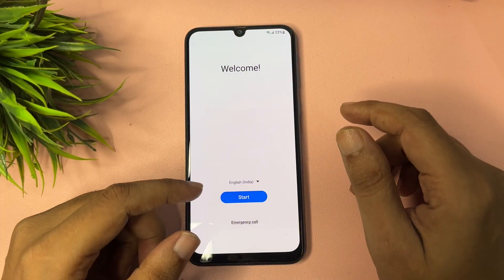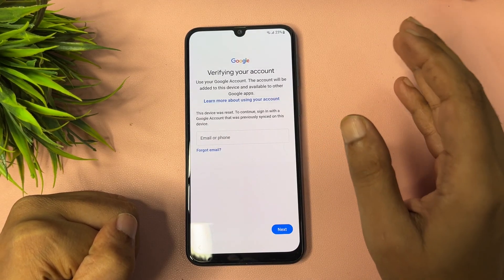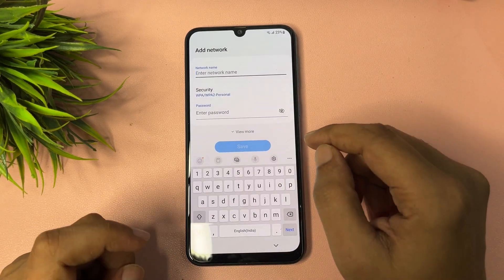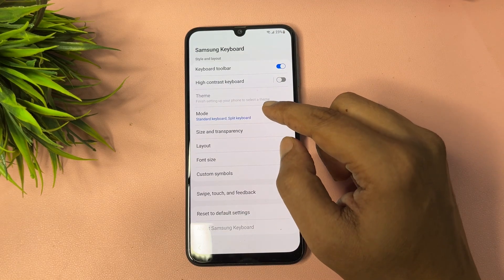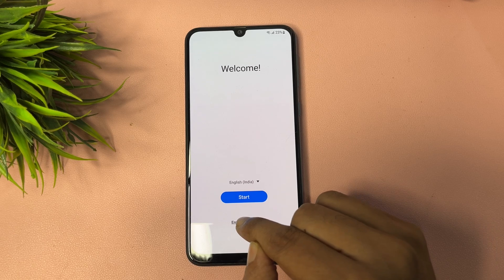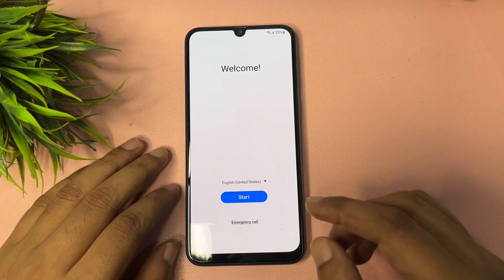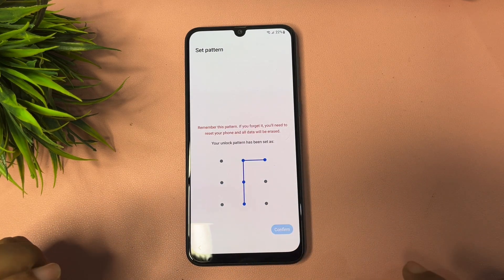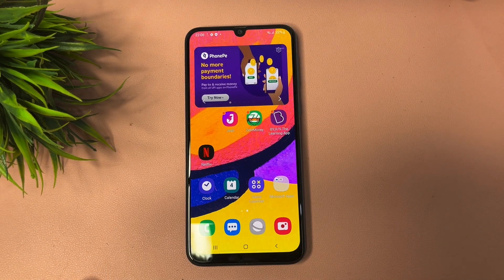2025 Samsung Galaxy A35 5g Frp Bypass Unlock tool Google Account Remove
Unlock the power of your Samsung Galaxy A35 5G with the ultimate FRP bypass tool! 🚀 In this step-by-step tutorial, we’ll show you how to effortlessly remove your Google account and regain access to your device without losing any data! 🔓 Say goodbye to frustrating lock screens and hello to full functionality! With easy-to-follow instructions, even beginners can master the bypass. 💡 Plus, we'll discuss tips and troubleshooting for the smoothest experience. 📱✨

samsung galaxy a35 5g frp bypass unlock tool,
s9 plus frp unlock tool